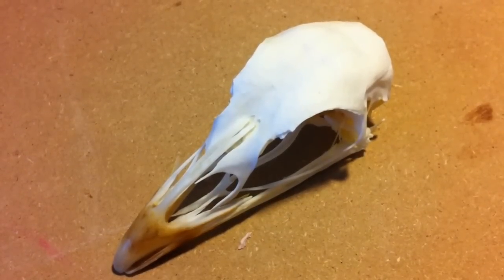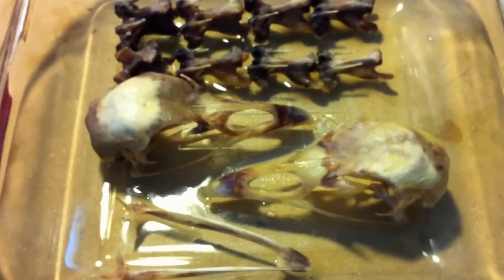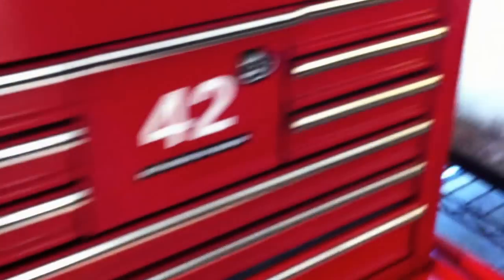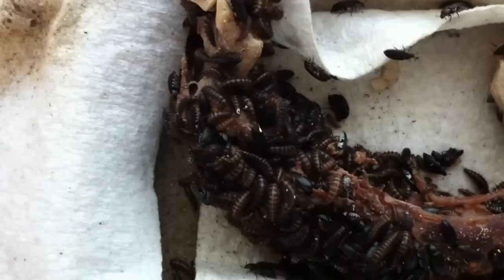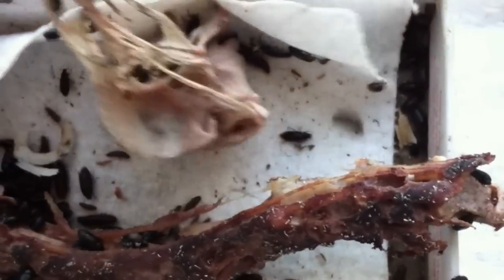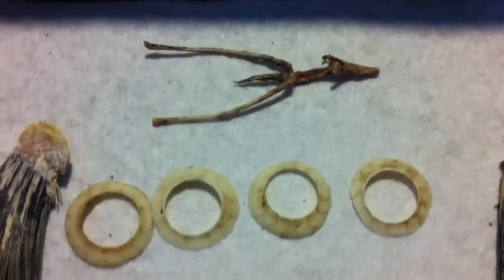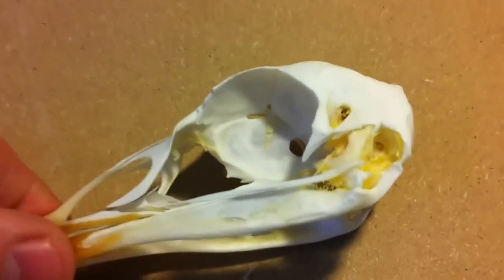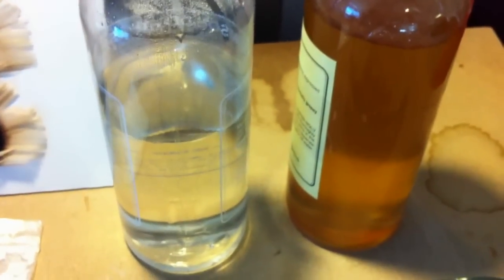Wild Turkey Skulls & Bones cleaned by Bugs at ClassicAntlerMounts.com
How I Clean, Wild Turkey Skulls using Dermestid Beetles at ClassicAntlerMounts.com
Save your wild turkey tails, beards, spurs and even the skulls and have them properly cleaned and mounted for display at Classic Antler Mounts in Aurora, Colorado.

Hunting and Taxidermy is a passion and for my family and I, it is not only a tradition but a way of life we are proud of. The content in this video may be offensive and frightening, so if you are squeamish around bugs, bones or blood... you may not want to view this video.